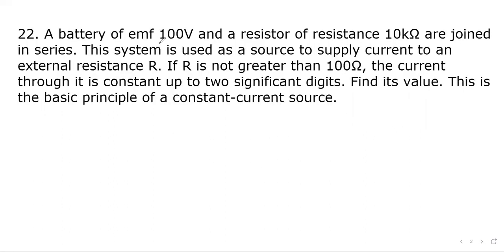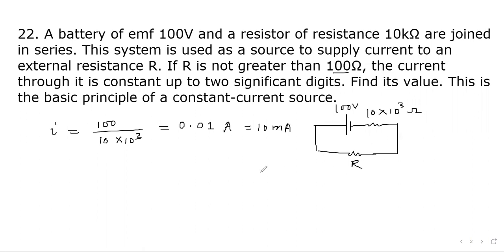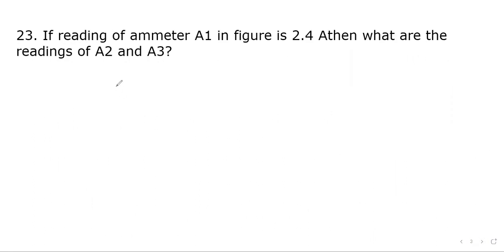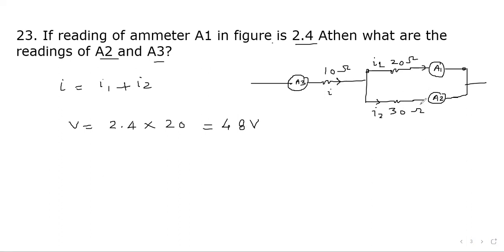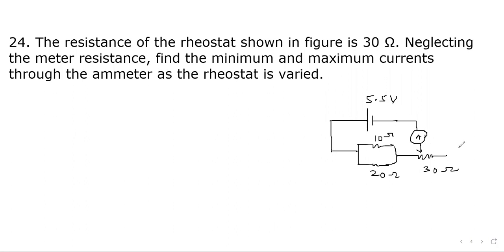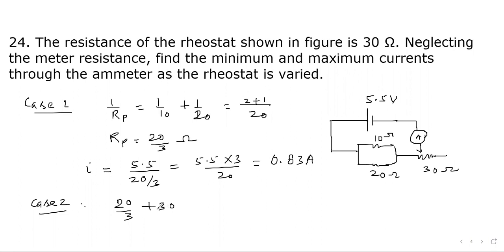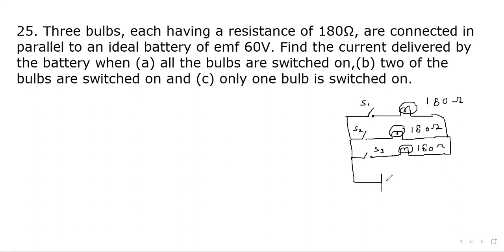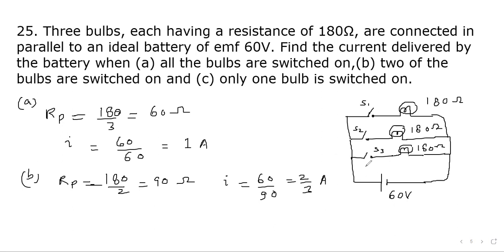Physics : HC Verma Part- II Chapter -32 Questions : 22 to 25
25. Three bulbs, each having a resistance of 180 Ω, are connected in parallel to an ideal battery of emf 60V. Find the current delivered by the battery when
(a) all the bulbs are switched on, (b) two of the bulbs are switched on and